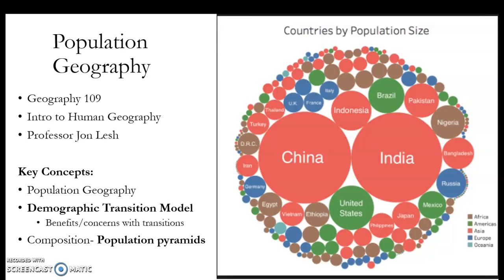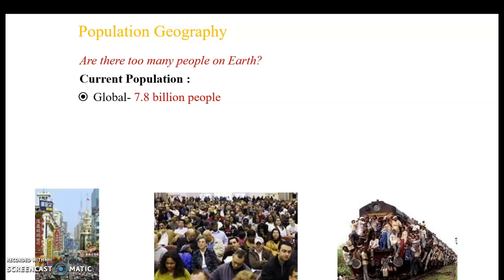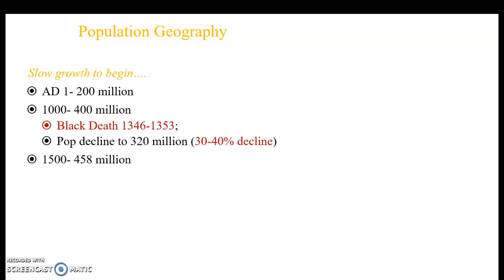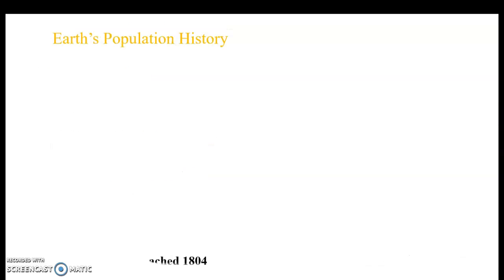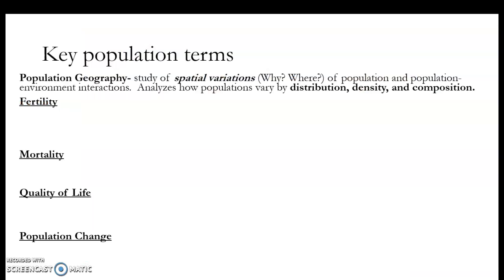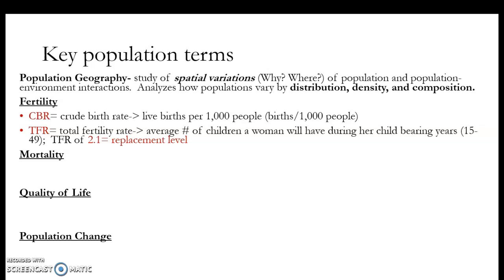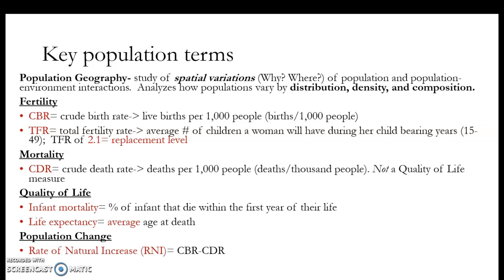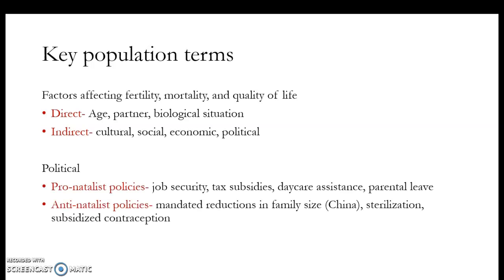Geog 109- Pop Geog, Part 1